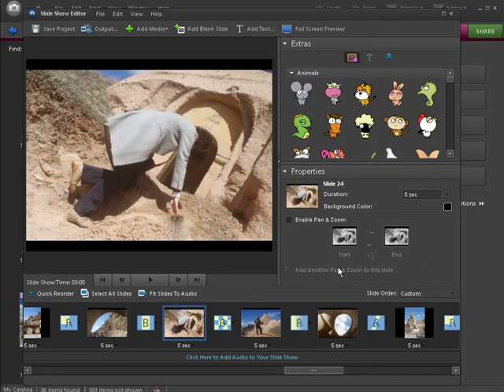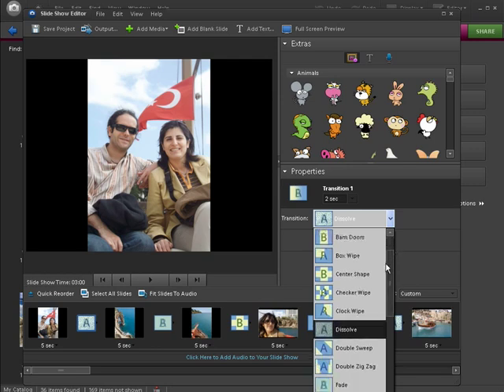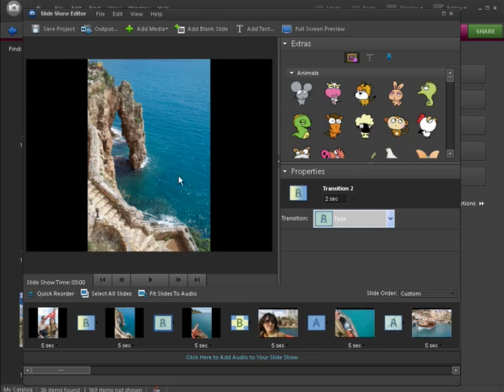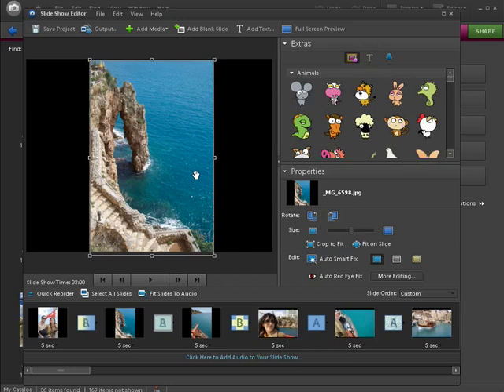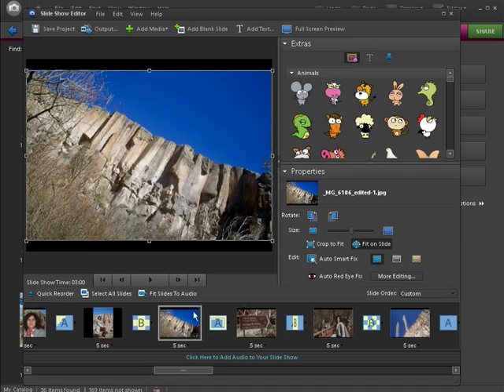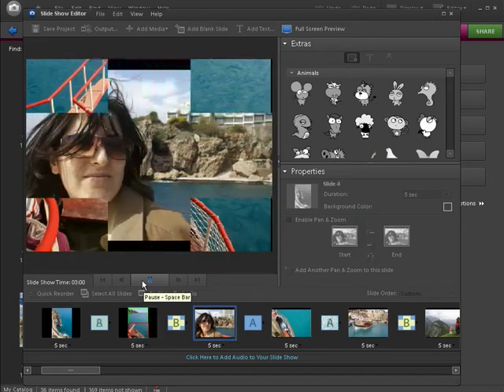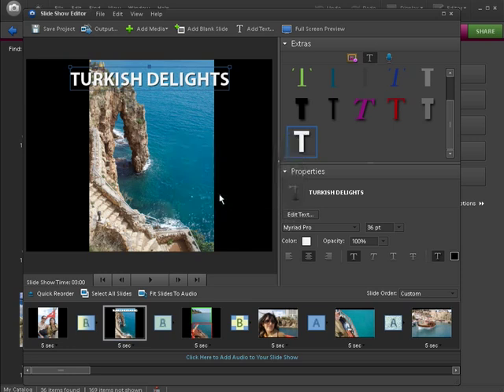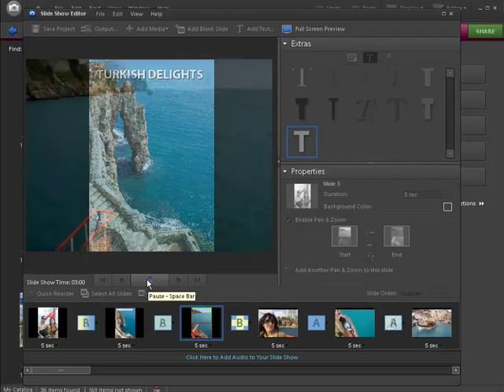Creating a Travel Slideshow – Part 2: Music, Transitions & Narration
Bring your travel memories to life! This tutorial shows how to create a slideshow movie with music, transitions, and narration to showcase your best photos.